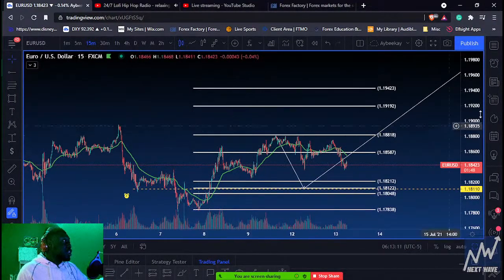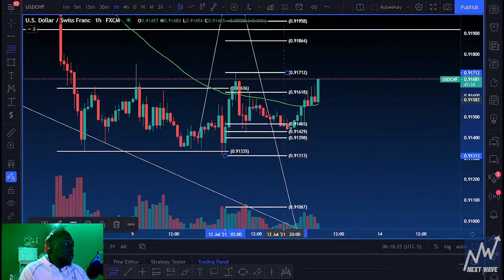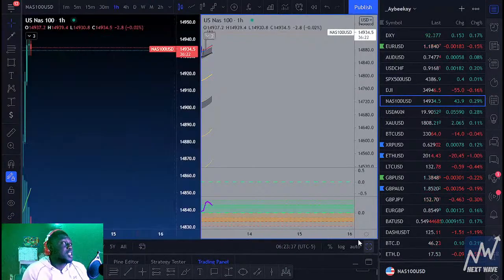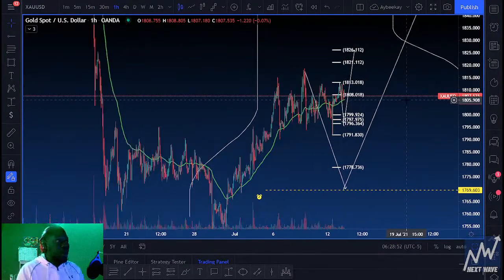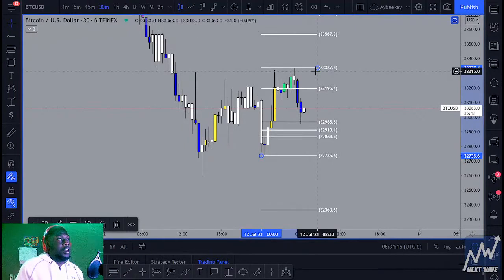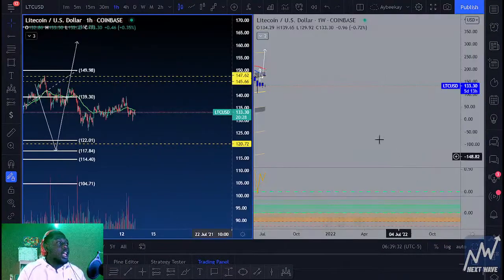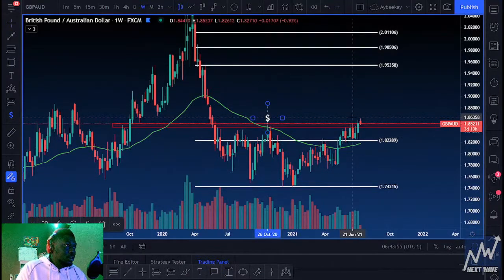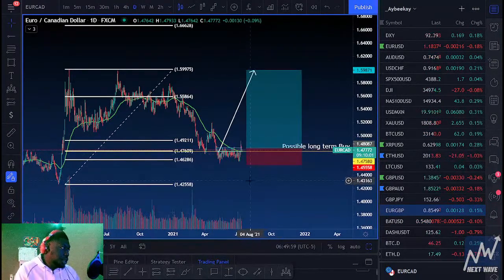Intraday/Day Trade Setups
Hey guys, its @aybeekay25 going over my regularly traded forex and crypto pairs. Check it out!!
Countdown: 0:00
Intro: 11:45
DXY:11:57
EU: 12:45
AU: 14:32
UCHF: 16:40
SPX: 19:00
DJI: 21:00
NAS: 22:05
USDMXN: 22:40
XAUUSD: 24:15
BTCUSD: 28:30
XRPUSD: 33:20
ETHUSD: 36:00
LTCUSD: 37:20
GBPUSD: 39:15
GBPAUD: 41:25
GBPJPY: 44:40
EURGBP: 47:00
EURCAD: 48:00

Here is the free telegram channel to get updates when I go live and much more other updates